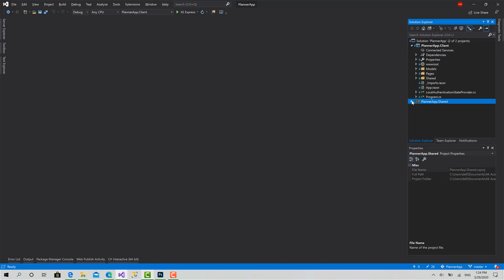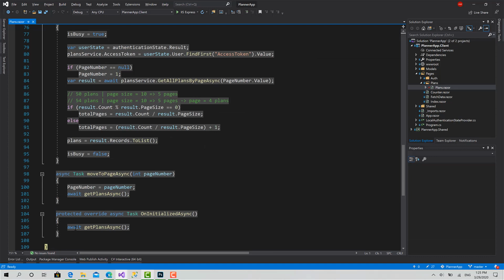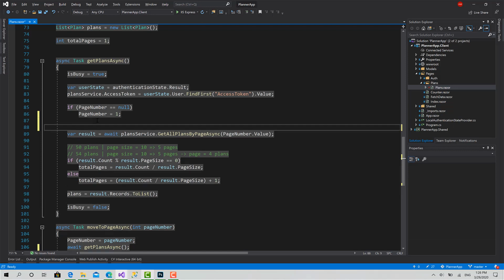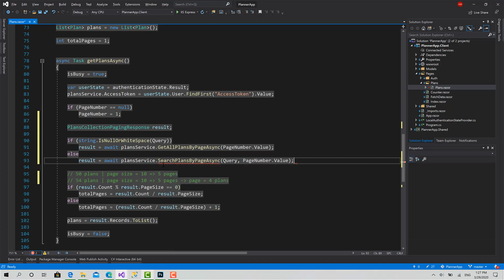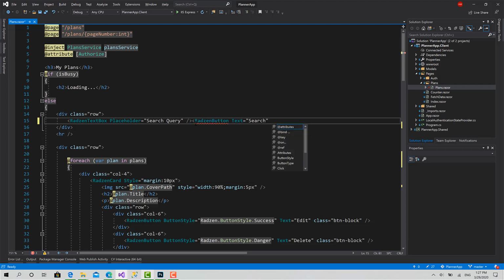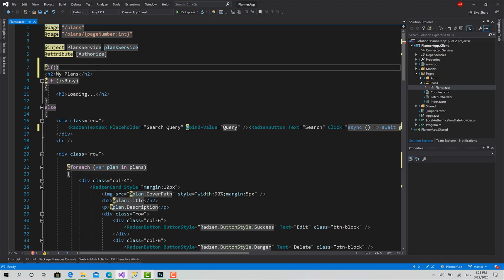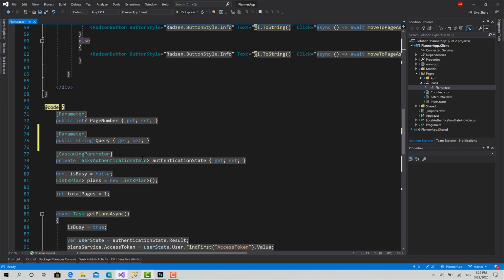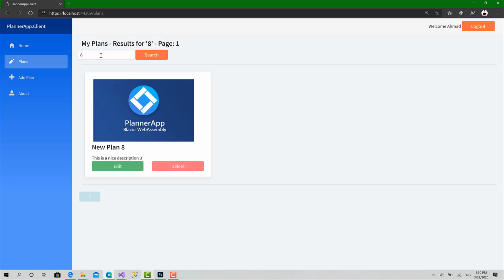22 - Plans Component Search Plans | PlannerApp Full Client-Side Project with Blazor WebAssembly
In this video we will implement searching for the list plans with paging as well, we will change the router of the search endpoint and a new parameter and a new button for search, important but easy episode